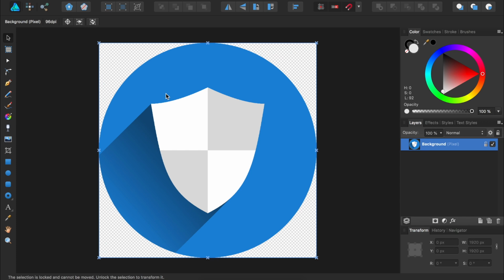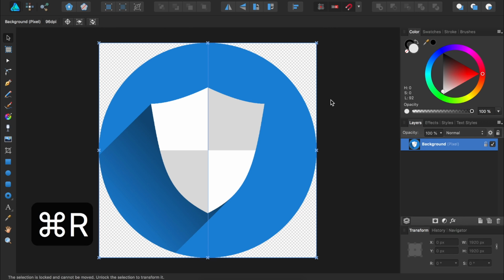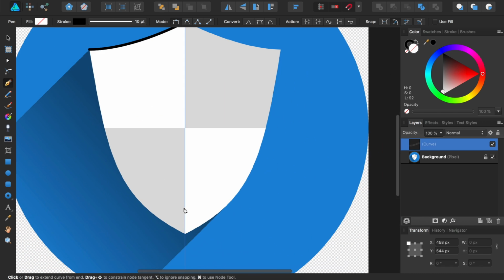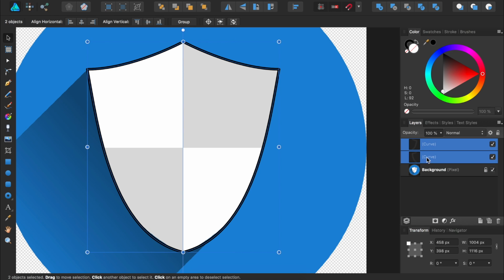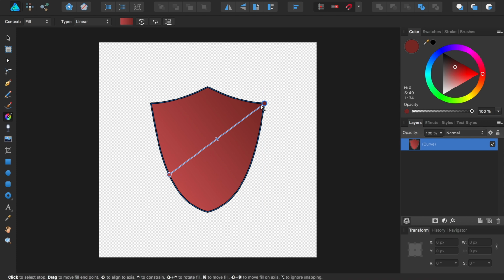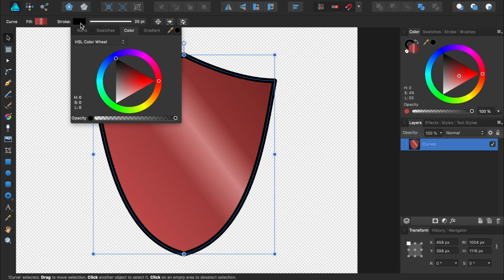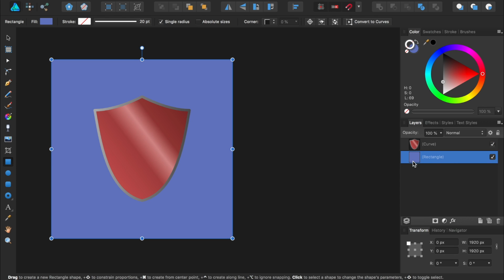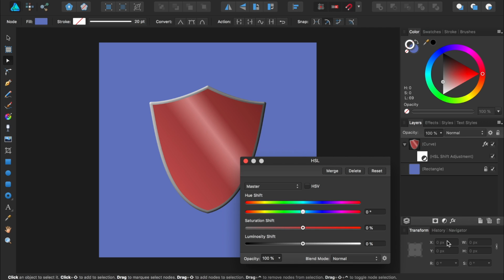How to Make a Shield in Affinity Designer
In this Affinity Designer tutorial, we learn how to make a classic looking shield. While making our shield, we will learn about importing photos, the pen tool, and adding gradients.